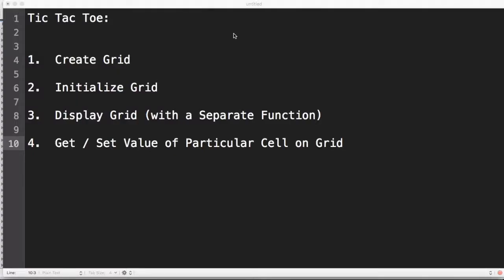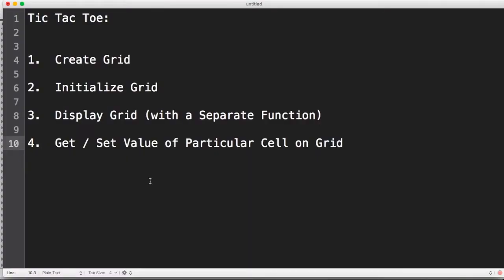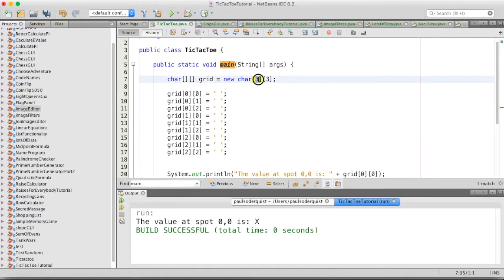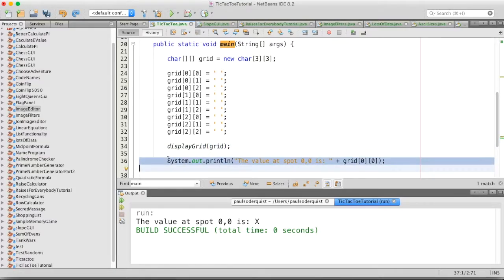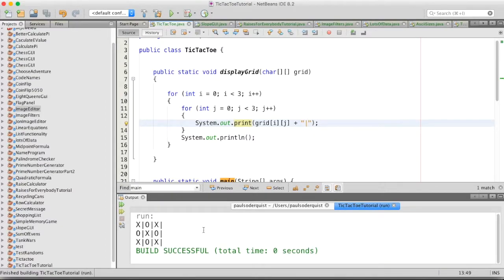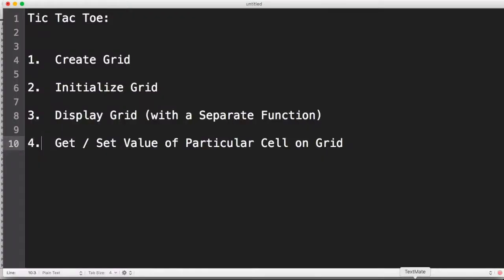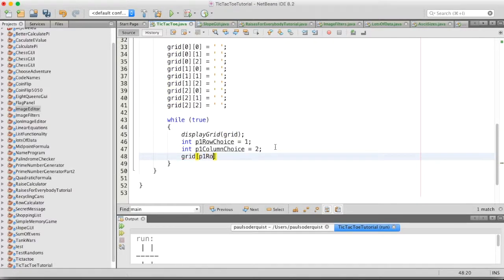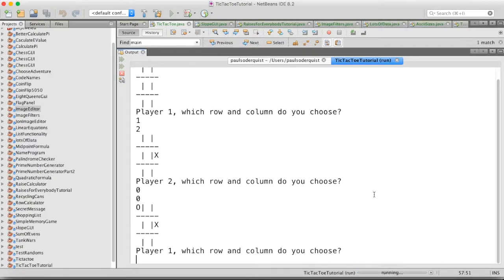Beginning Java 16 - Tic-Tac-Toe Tutorial